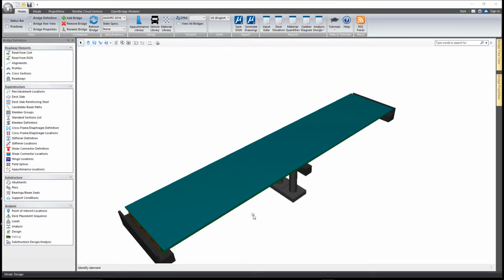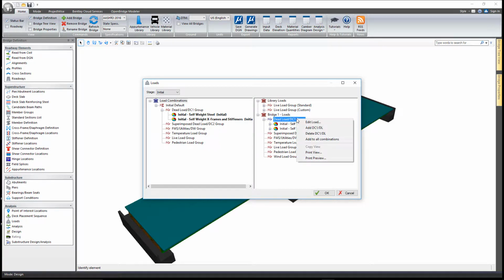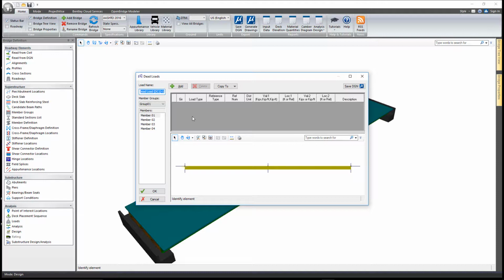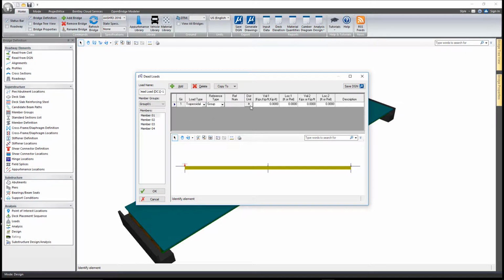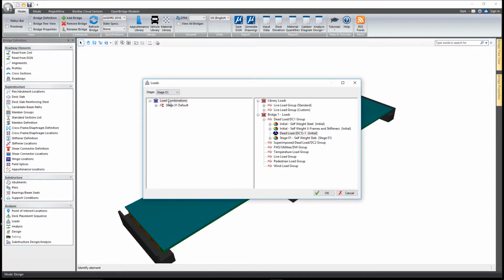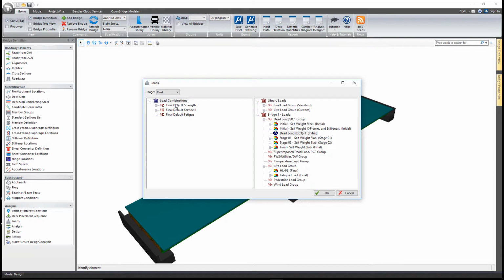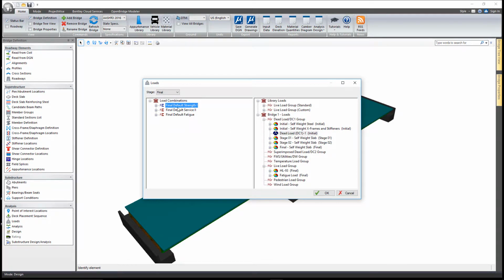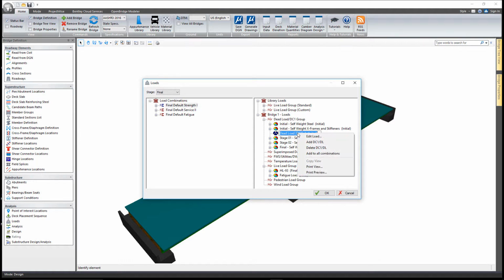Load Definition in LEAP Bridge Steel CONNECT Edition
Define loads to be applied to the structure for each stage and combination in LEAP Bridge Steel CONNECT Edition.